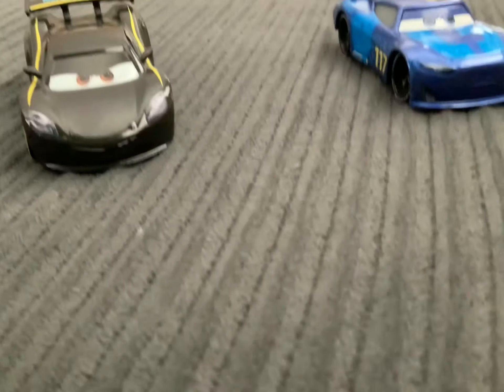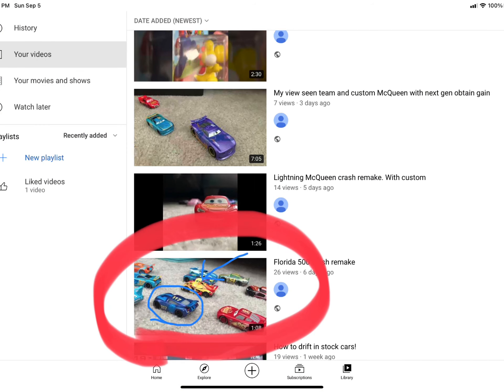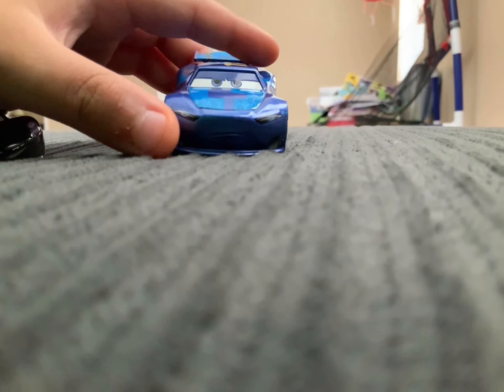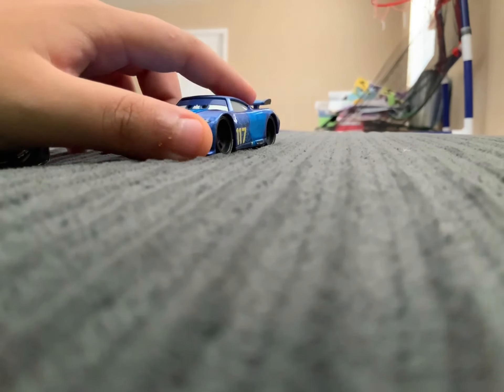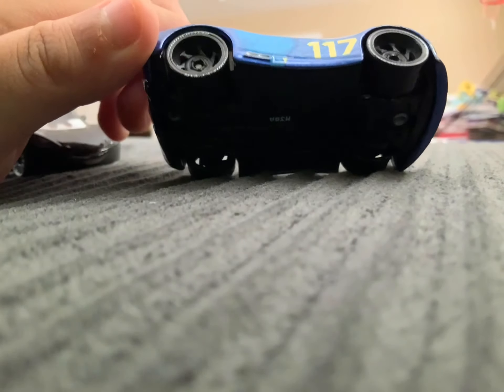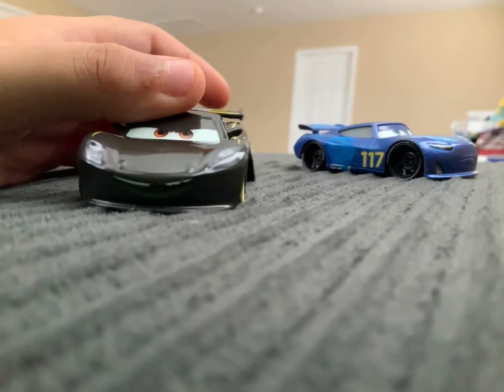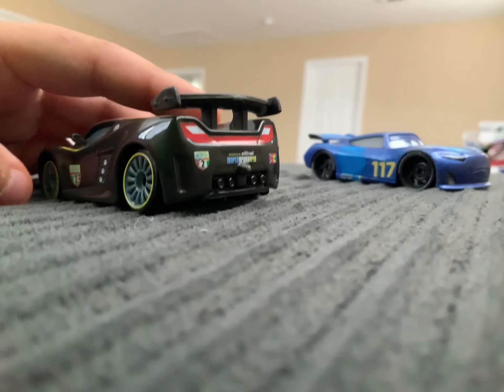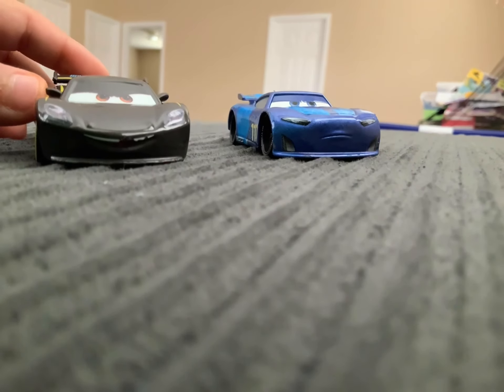Die cast reviewing Lewis Hamilton and next gen 117